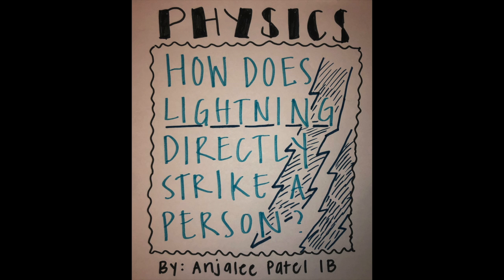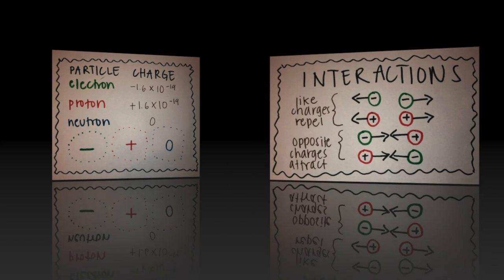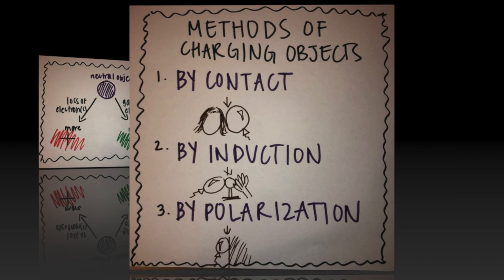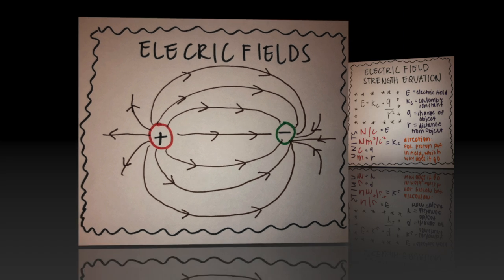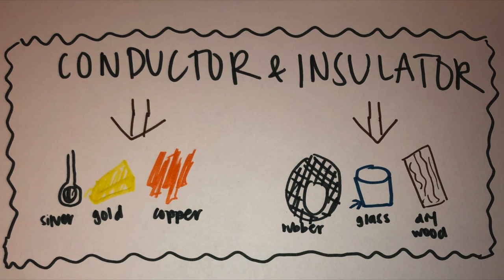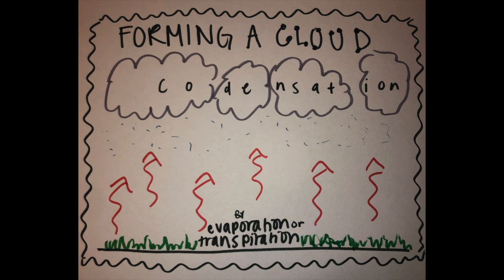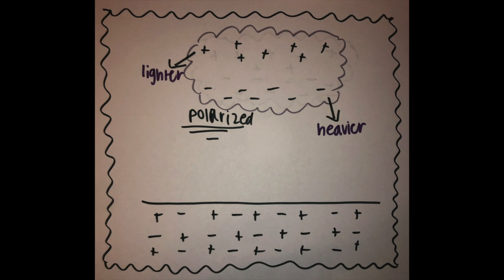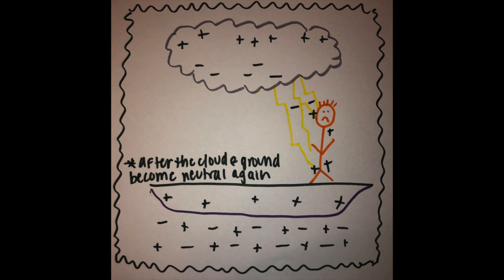How does lightning directly strike a person?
Physics Second Semester Final